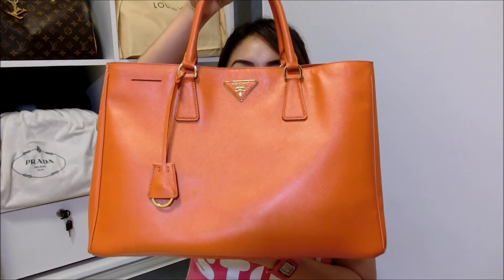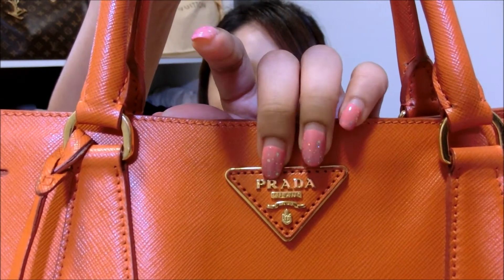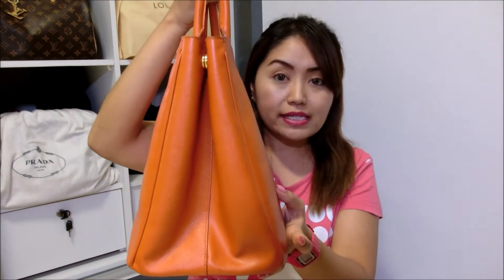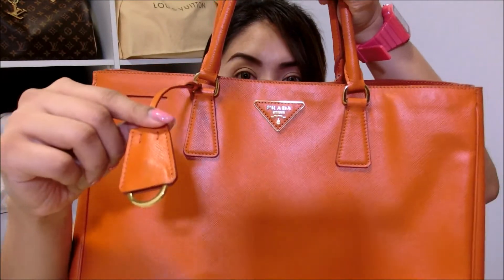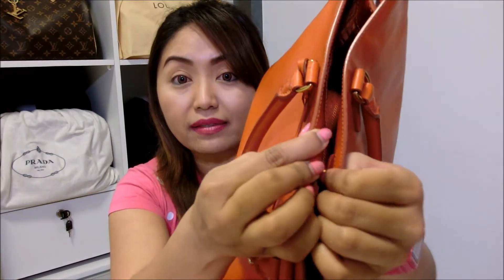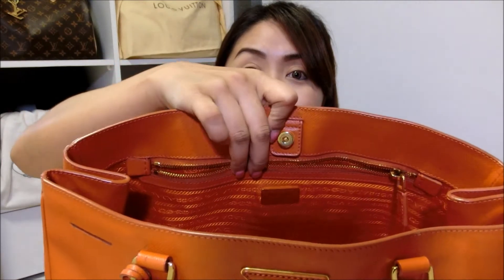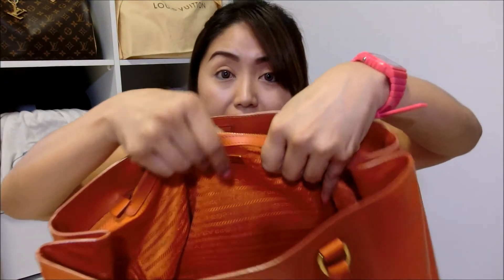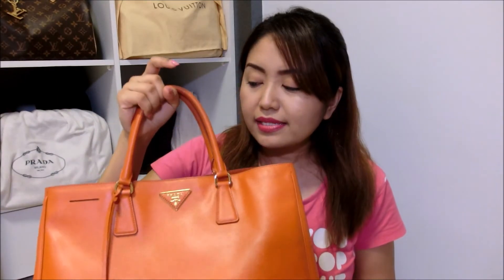Review : Prada Saffiano Lux tote in Papaya Orange